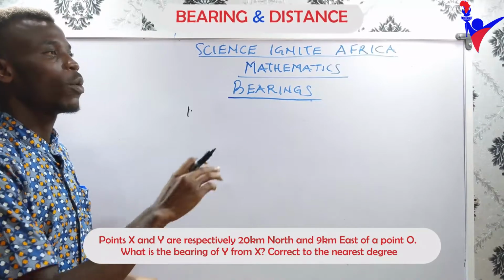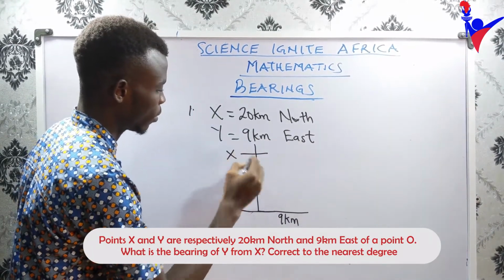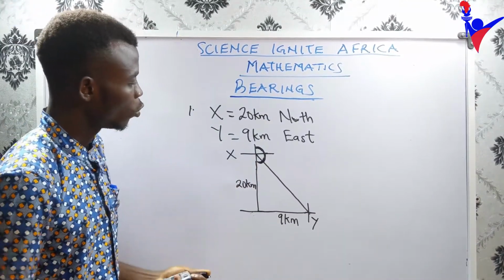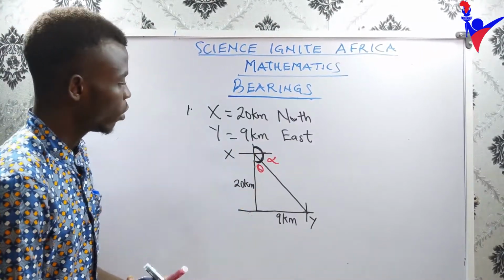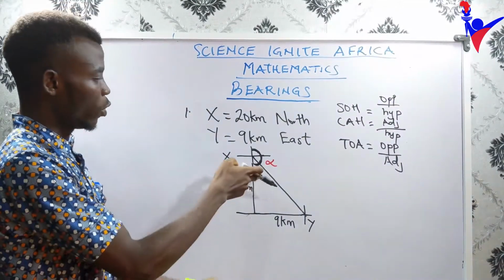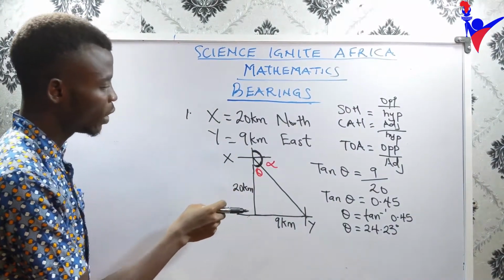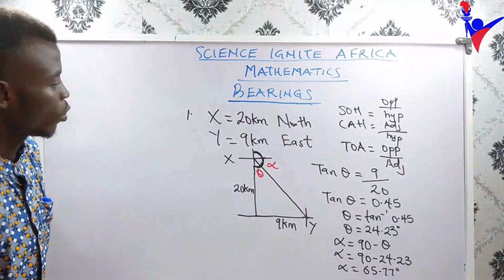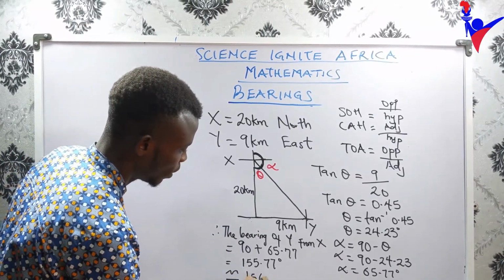Bearing and Distance 2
Science Ignite Africa Mathematics Lesson
Bearings and Distances